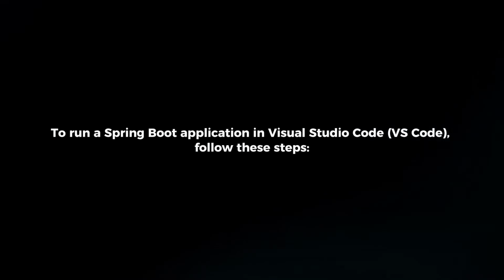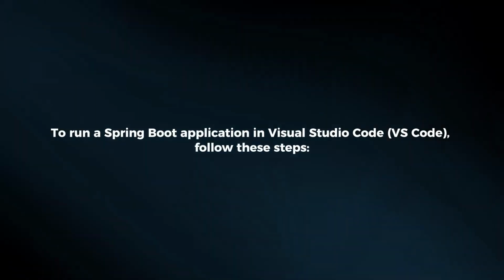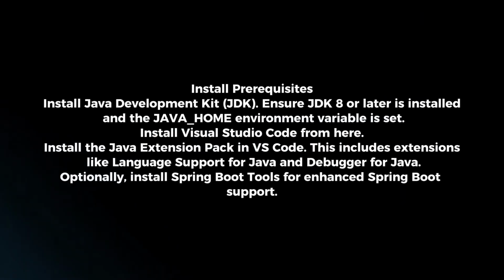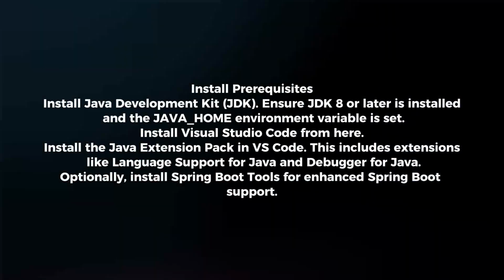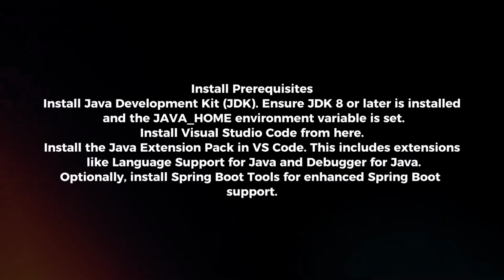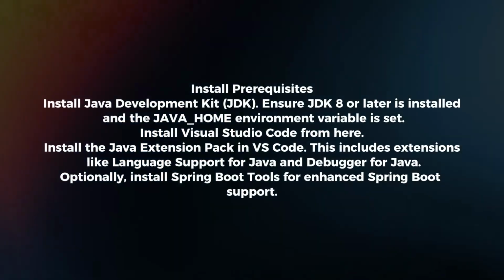How To Run Spring Boot Application In Visual Studio Code (2025)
In this video I will explain How You Can Run Spring Boot Application In Visual Studio Code In 2025.